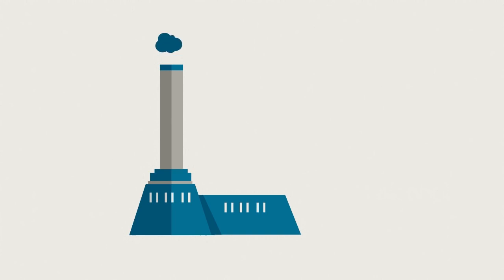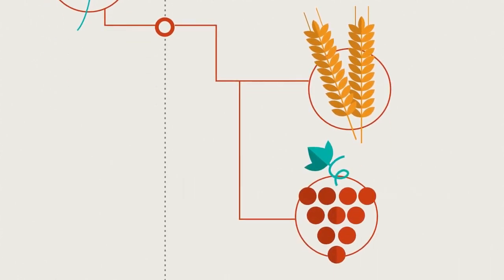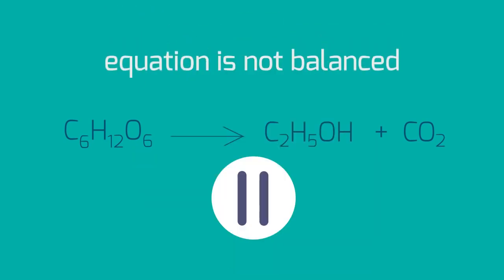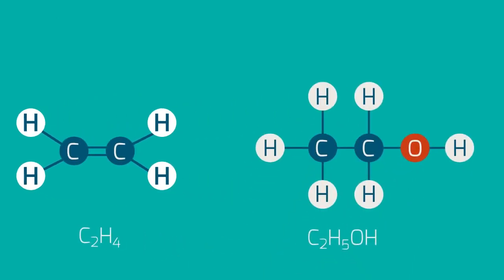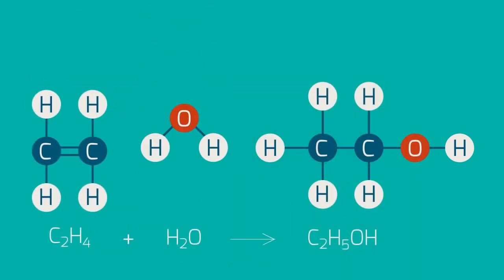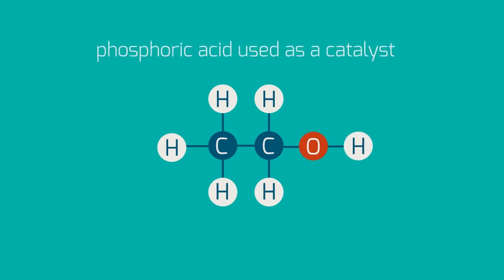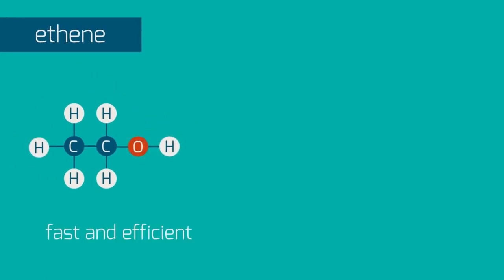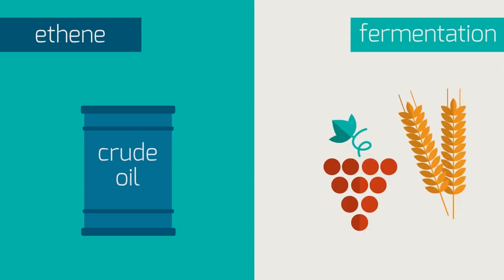Making Alcohols by Fermentation and from Ethene Chemistry for All The Fuse School